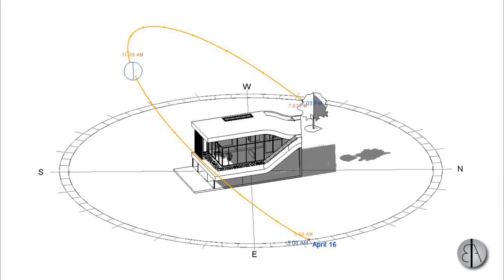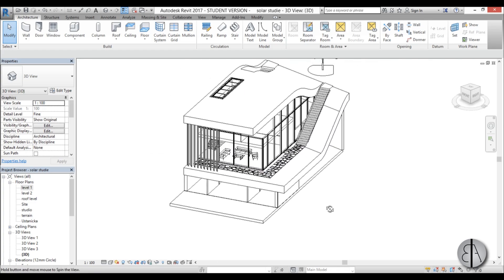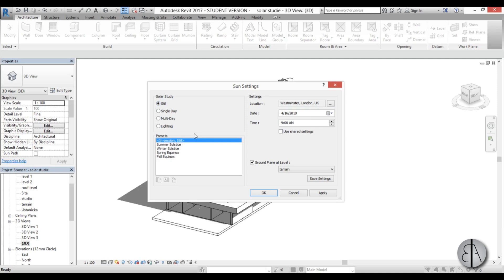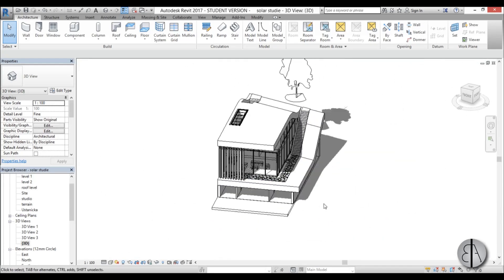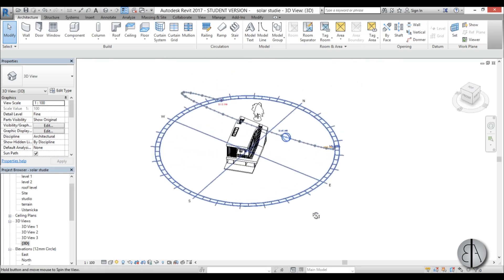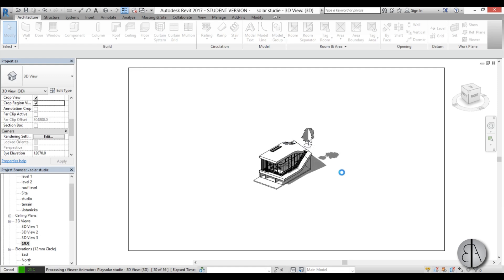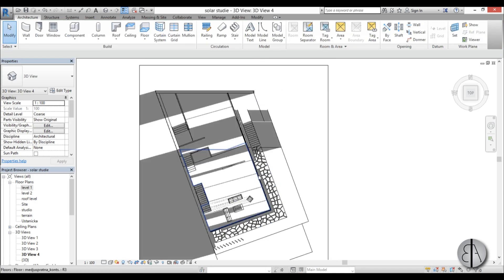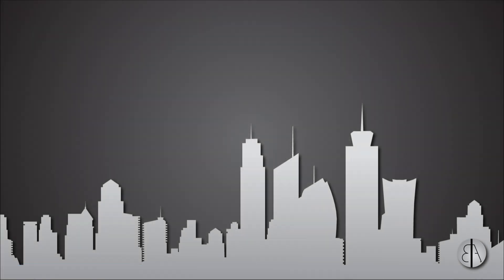Sun Settings and Solar Study Animation in Revit Tutorial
In this tutorial I show you how to setup the sun settings to get an accurate depiction of the shadows on your model. After that I show you how to export solar study animations to show moving shadows.

Revit Shortcuts:

GR - Grid
RE - Scale
EL - Elevation
WA - Wall
Al - Align
SL - Split Element
OF - Offset
TR - Trim/Extend
AR - Array
CO - Copy
TX - Text